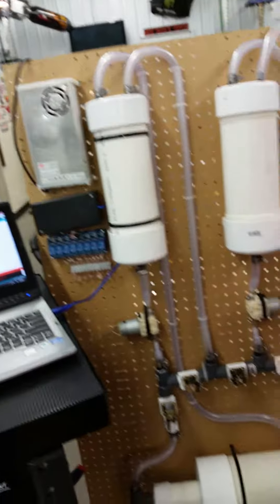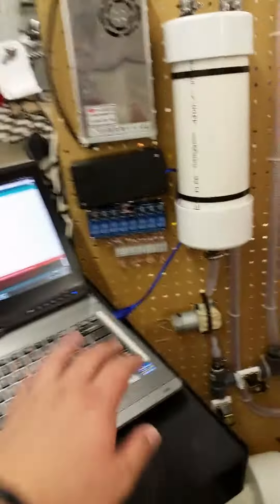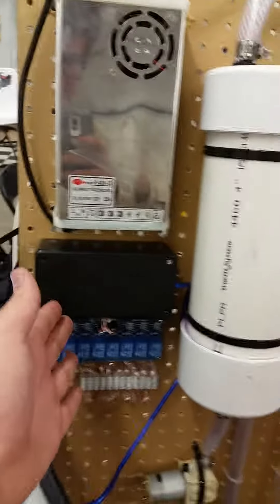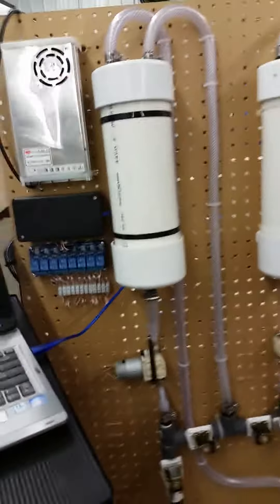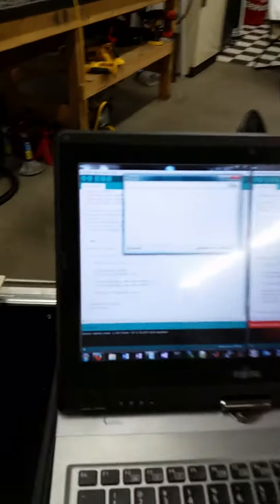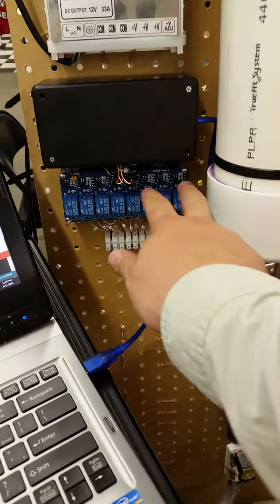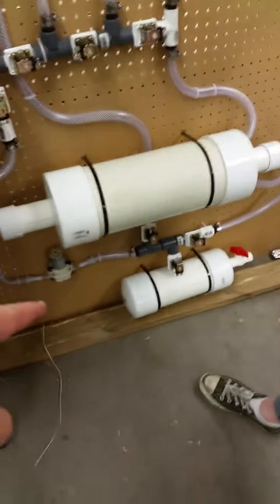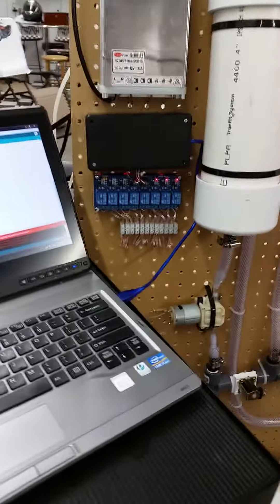Water-Analog Molten Salt Reactor